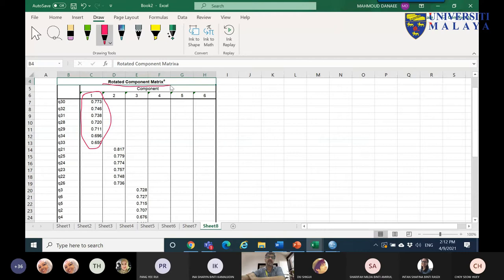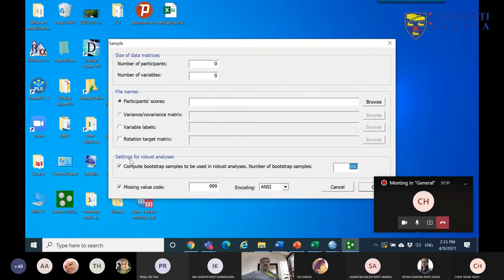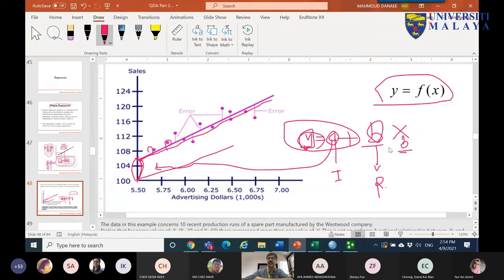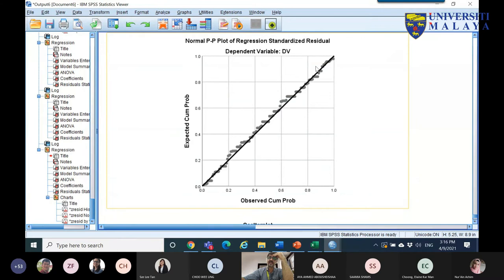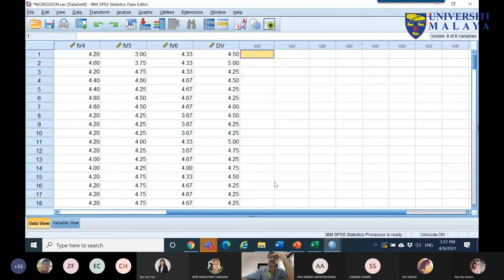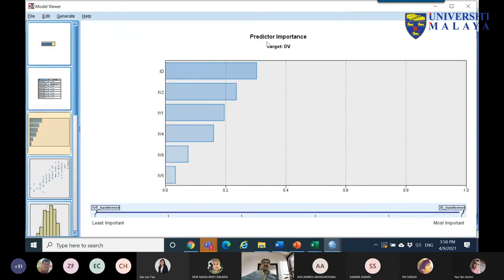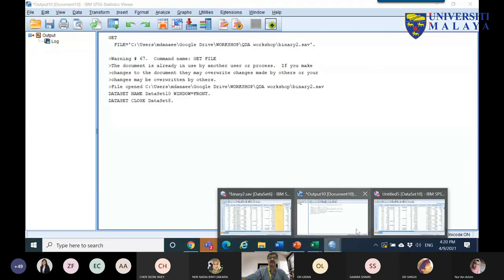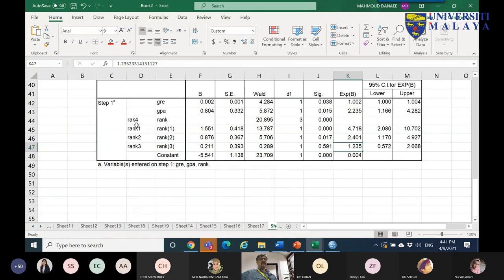UMTeachOnline2021 - Statistic Workshop (Basic & Intermediate) Part 2 ( 09.03.2021)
Statistic Workshop (Basic & Intermediate) Part  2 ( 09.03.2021)

Dr. Mahmoud Danaee
Senior Lecturer
Department of Social and
Preventive Medicine,

This workshop is an introduction to statistical methods SPSS software. SPSS is a friendly user package which provides many facilities for data management as well as data analysis . This course includes an introduction to the basic statistical method in 2 days.
Course Outline:
1. Introduction to statistics | Variables | Hypothesis | Test Of Hypothesis | Distribution Test (normality test ) | Data transformation
2. Data management | Data cleaning | Data computation | Data aggregation | Missing data analysis | Custom tables
3. Descriptive statistics: Central Tendency | Dispersion Indices | Frequency Table | Box plot, stem and leaf, histogram
4. Inferential Statistics: A. Parametric test | One Sample T-Test | Independent Sample T-Test | Dependent Sample T-Test | One Way ANOVA | Two Way ANOVA | Repeated measure ANOVA | Pearson Correlation Coefficients | Multiple regression analysis | Binary logistic regression | Reliability analysis | Factor analysis

Terima Kasih.

TQ.